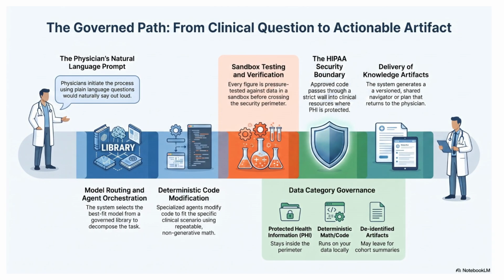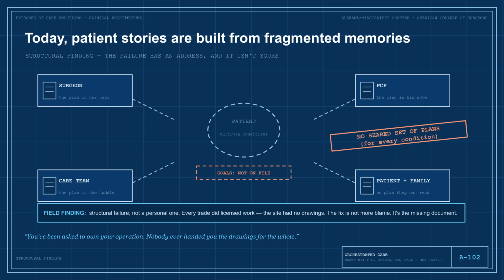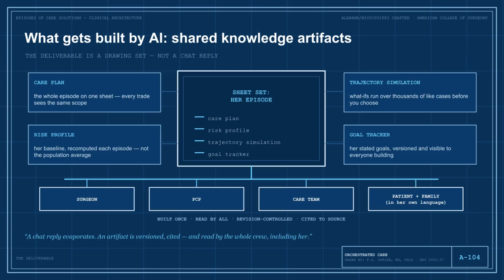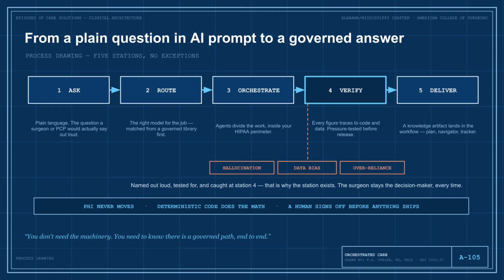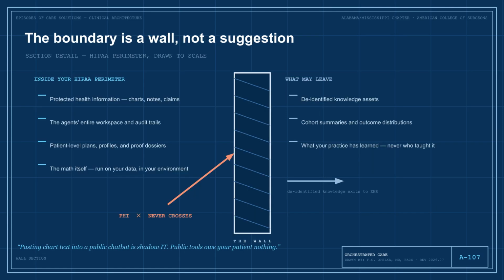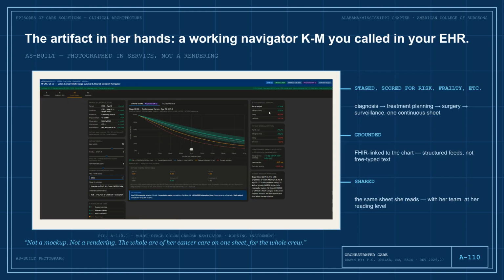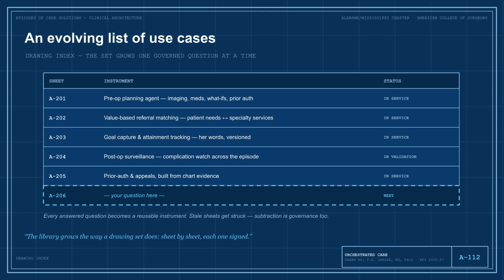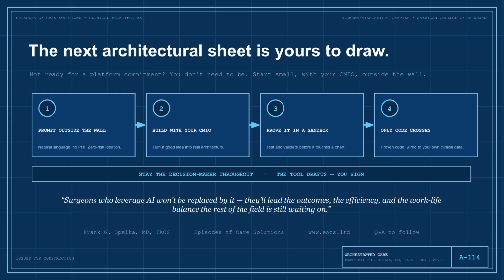Orchestrated Clinical Care Blueprint v2.1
Using AI and natural language prompts inside a healthcare environment, but outside HIPAA security boundary. The AI creates multi-agentic code from a library of pre-written prompts. This code can be imported into the EHR environment and aggregate data to build knowledge. The knowledge generated helps to contextualize and design care for the patient and the shared care team to use together.